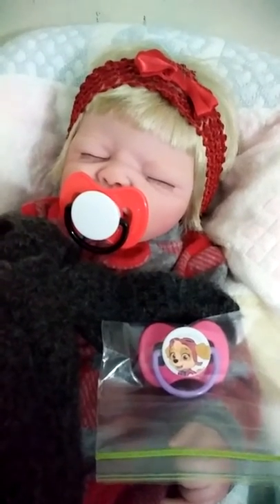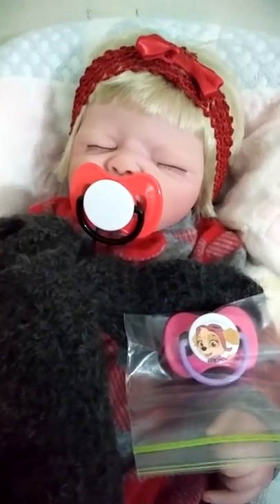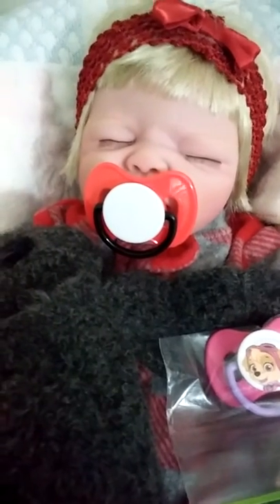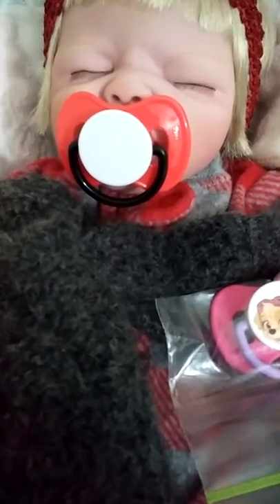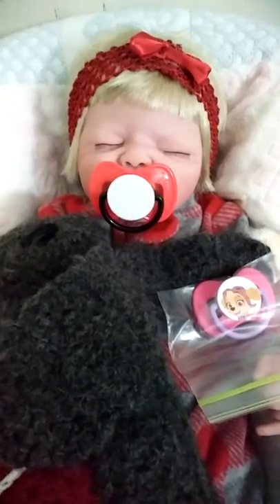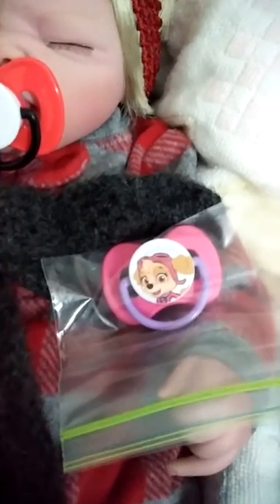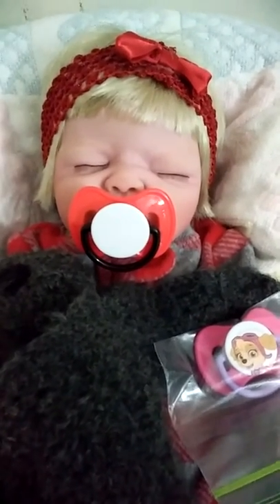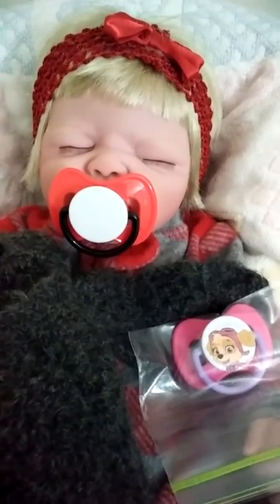SIMPLE WAY TO REMOVE DECAL/IMAGE FROM PACIFIERS IF YOU WANT TO!